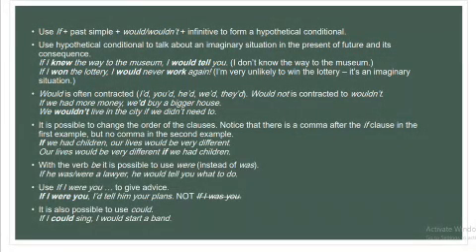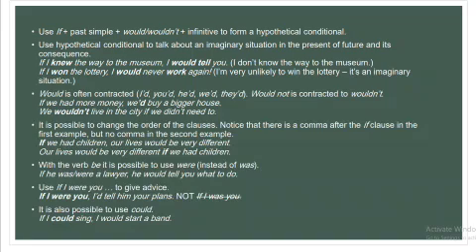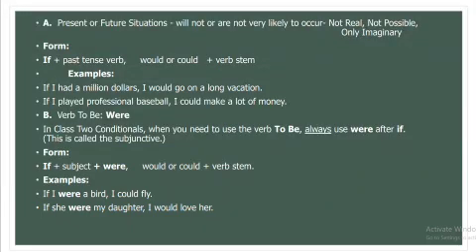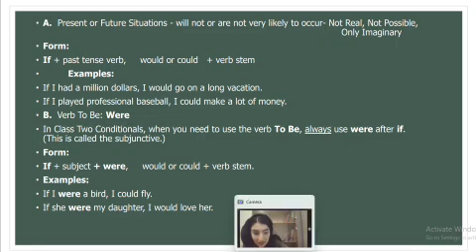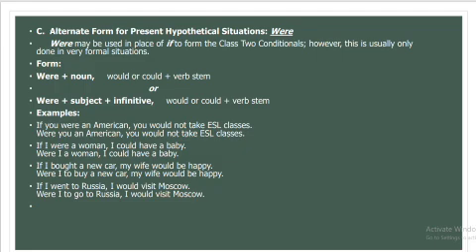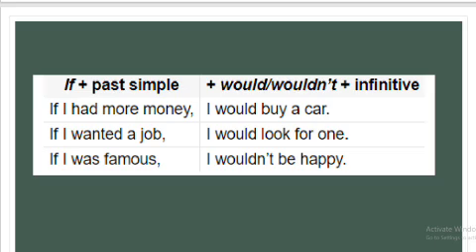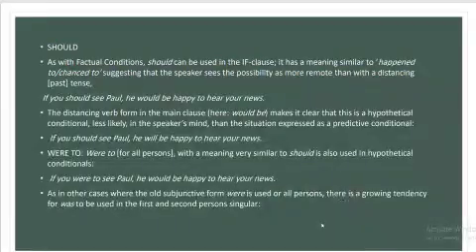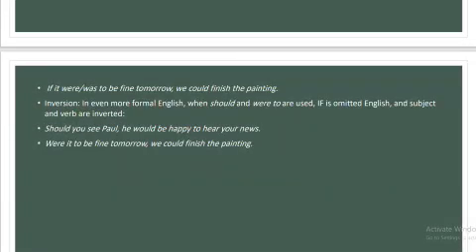Teaching advanced English grammar🌼🌻